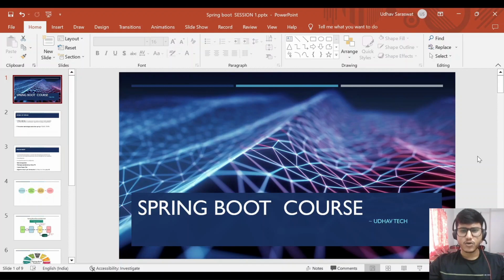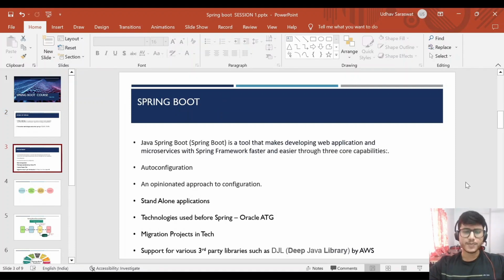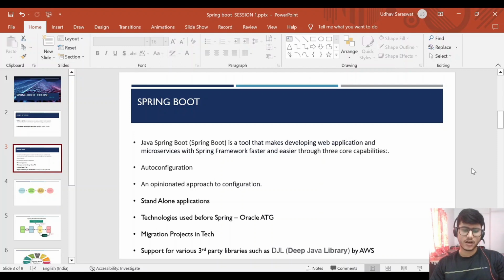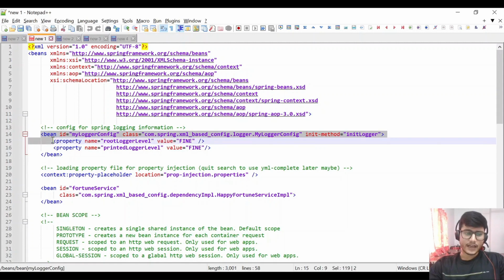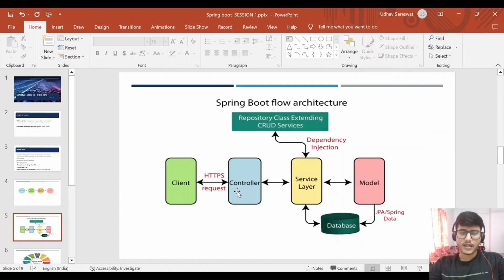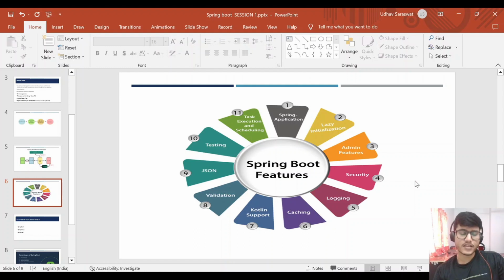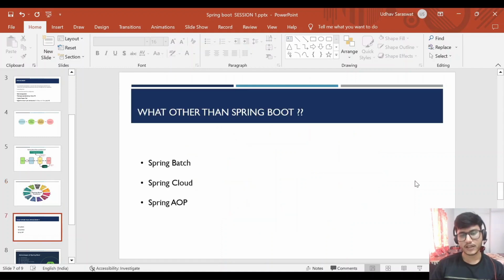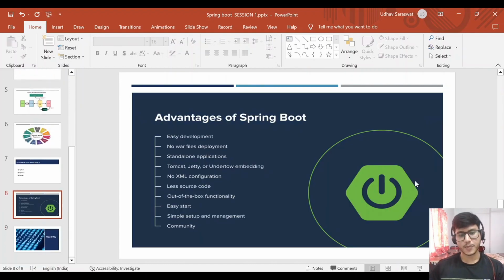Springboot Course | Session 1 | Basic to Advance | Spring Batch | AOP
Hi Guys, This is the first session of my course for Springboot, we will be covering lot more things from basic to advance in details along this course, don't forgot to subscribe for more video's.